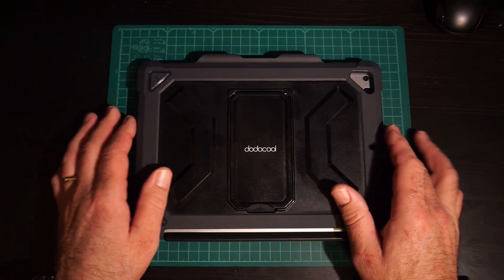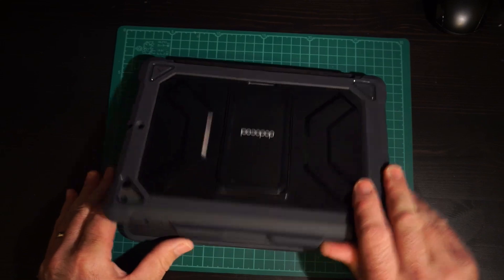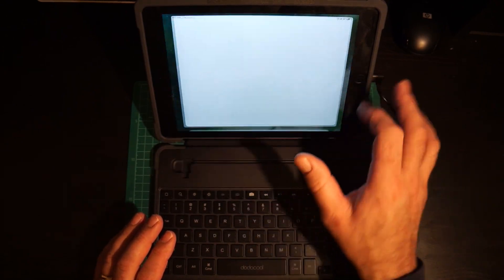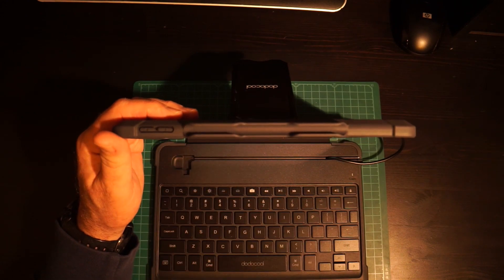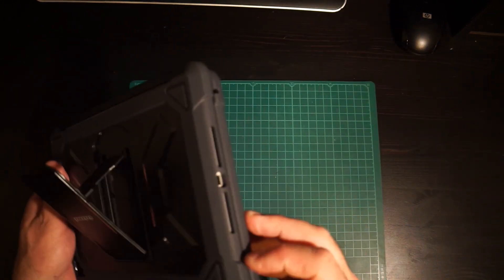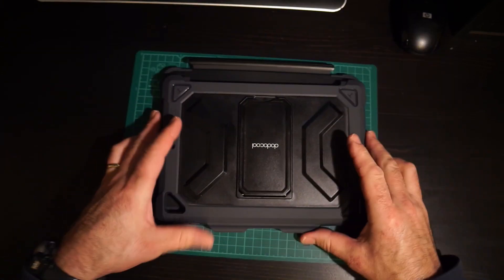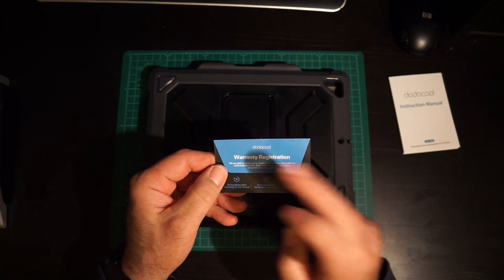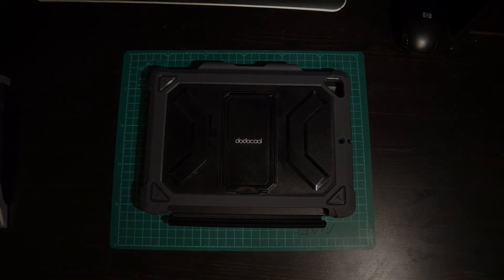Dodocool iPad Case & Keyboard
This is a great quality product for a very reasonable price.  It will work with your 9.7" iPad to convert it into a laptop-like device where you have a backlit keyboard complete with shortcut keys.
Pros
• Easy to set up and use.  I didn't even open the instruction manual.
• Robust design and built of quality materials.
• Case & keyboard two-in-one design (no more portable keyboards).
• The price.  Can't be beat for $60, really.
• Nice looking design that gives the option to use just the iPad case portion to have a standalone option for watching movies etc.

Cons
• The magnets that hold the iPad case portion to the keyboard case portion, could be stronger so that it doesn't come apart when you don't want it to.
• I find the keyboard a smidge small, but then I have pretty big hands.

Would have been nice to see...
I don't even know if it would be possible, but I would have liked to have seen a small mouse pad incorporated into this design.  That way you could leave your hands on the keyboard and not have to reach up to move things around on the screen.  But then, maybe I have been using my Android too much, and am getting used the fact that you can just plug in a USB mouse to it. (UNLIKE Apple products which cannot accept a mouse)
Conclusion.
Great price, great quality and super easy to set up/use.  We give this case two thumbs up!
We will update this review as required, should things start to fail, or to speak to the longevity of this product.